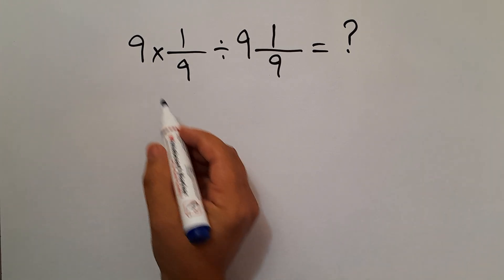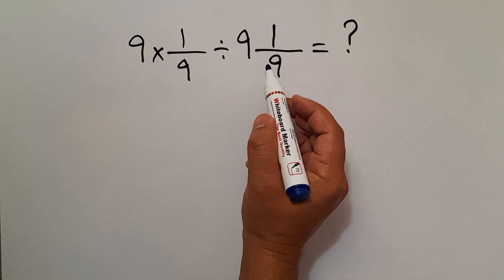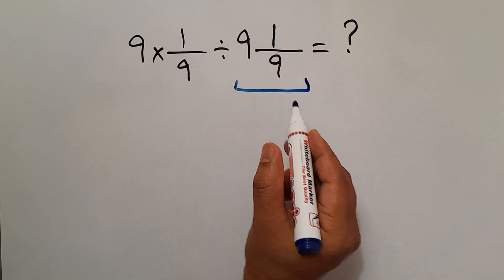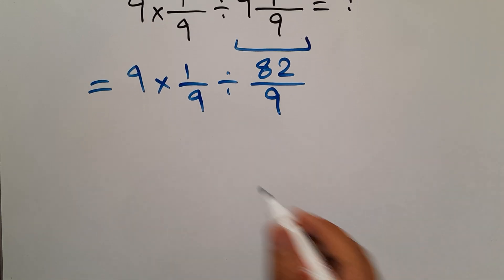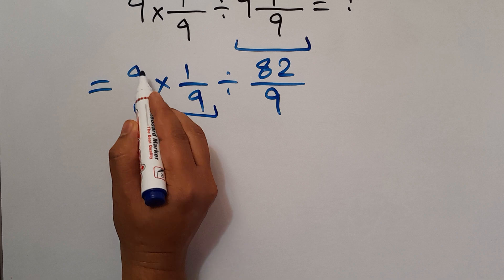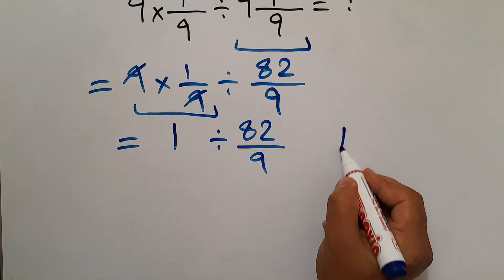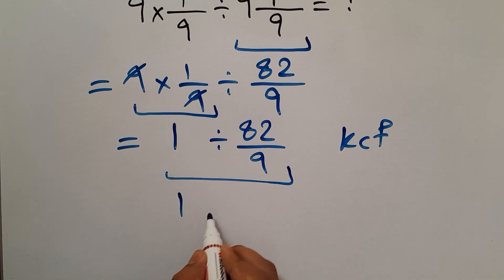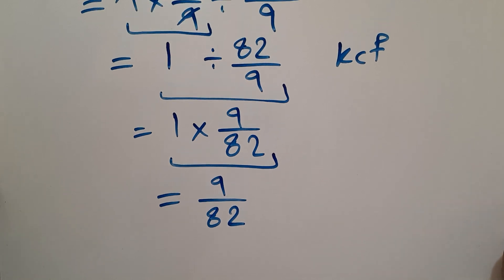Most People Get This Math Question Wrong!